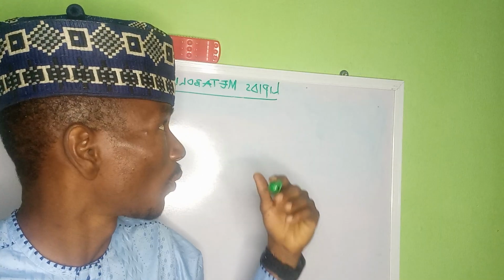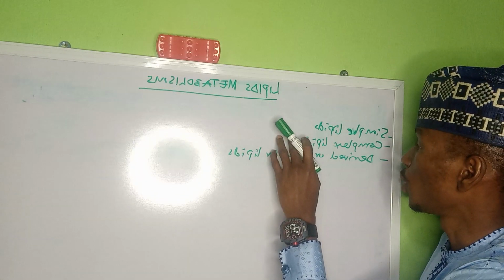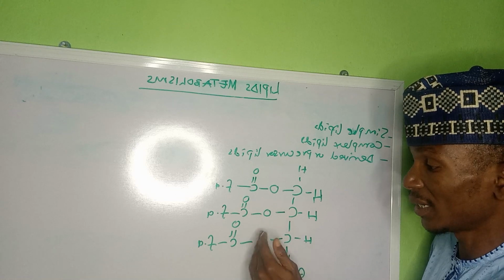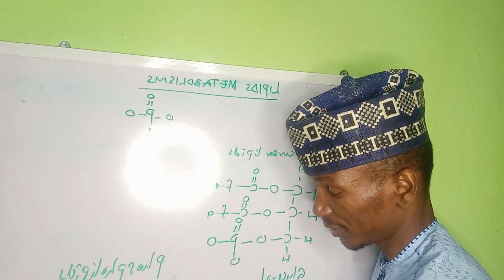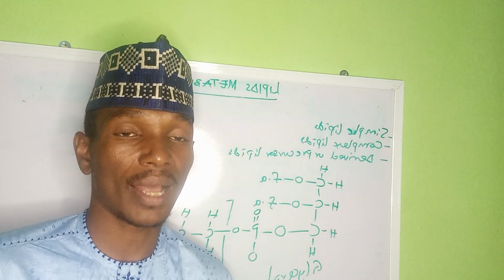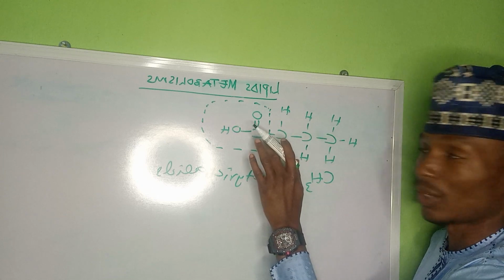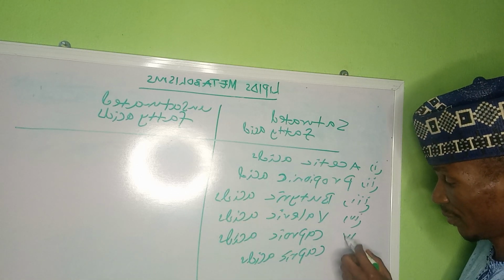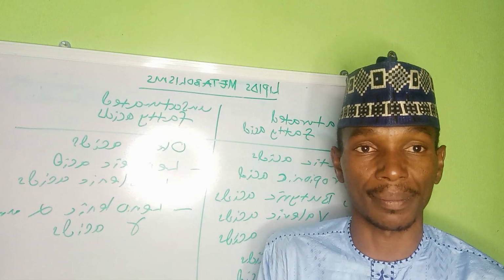Chemistry Of Lipids Tutorials.